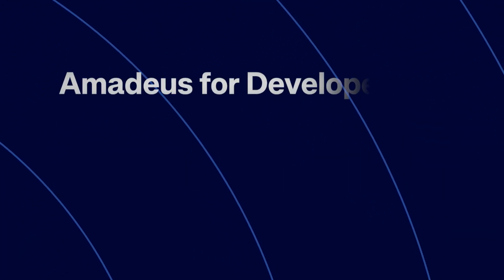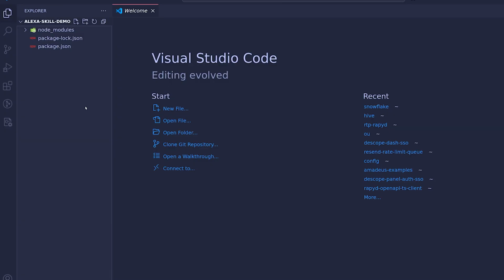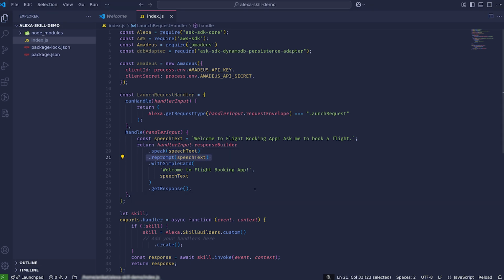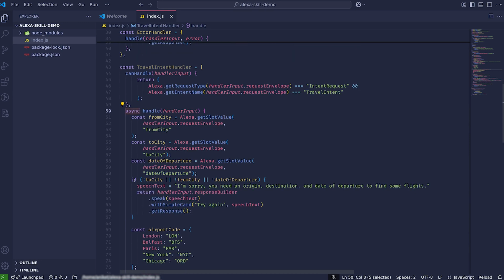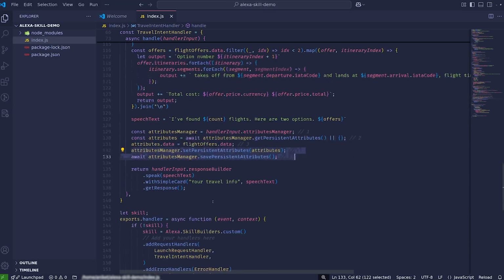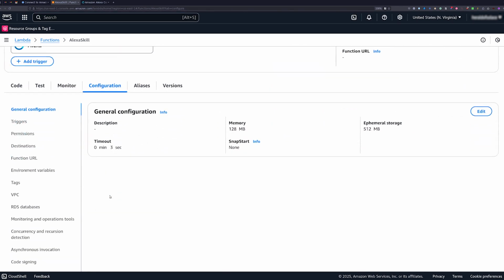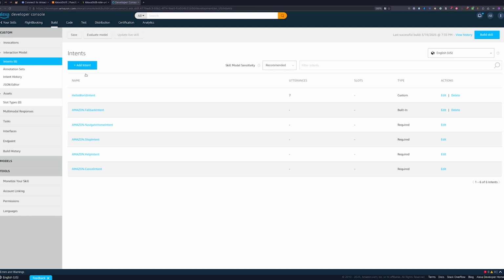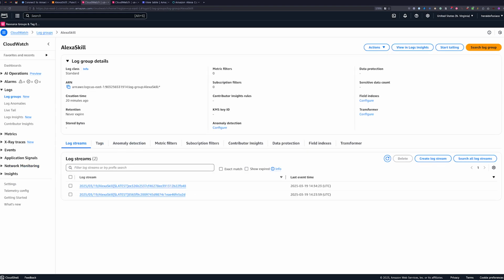Building a Flight Booking Alexa Skill with Amadeus for Developers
In this tutorial, you'll learn how to build an Alexa skill that can book flights using the Amadeus for Developers Self-Service APIs. We'll walk through everything - from setting up an AWS Lambda function with Node.js to connecting with the Amadeus for Developers APIs - to create a smooth voice-powered travel experience. Why use Amadeus for Developers? It's developer-friendly, comes with a generous free tier, and offers flexible SDKs that make working with flight data remarkably easy. ✈️